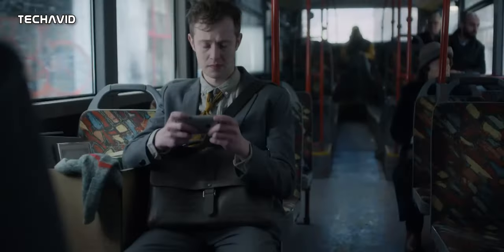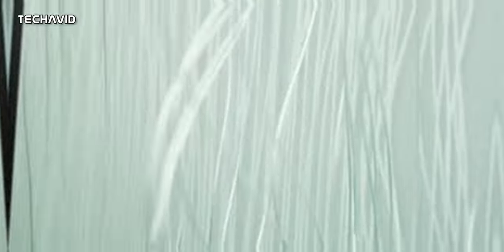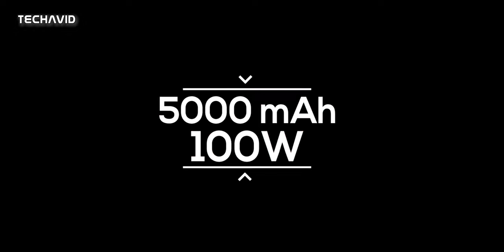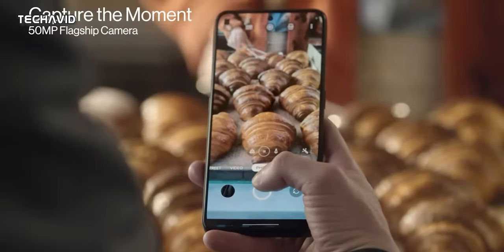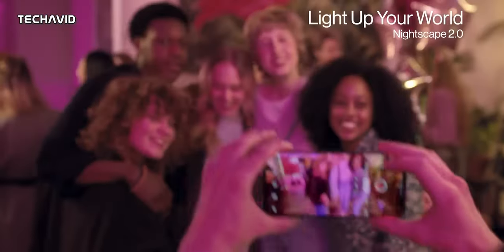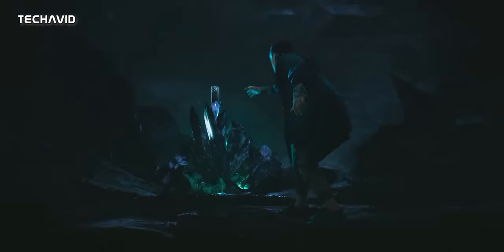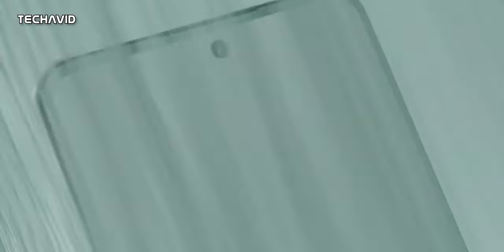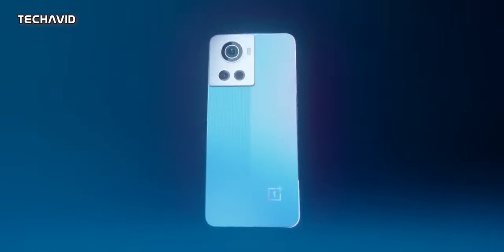OnePlus 11R - No Point In Upgrading.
The OnePlus 10R, a phone that was created particularly for India, was released by OnePlus back in April of this year.
A fresh leak has provided information on what to anticipate from the OnePlus 11R, the successor.